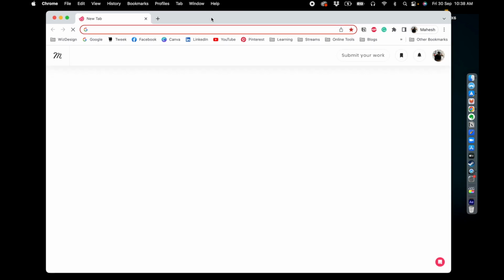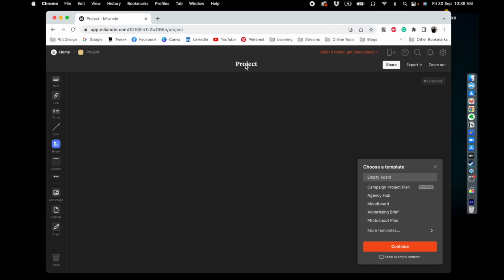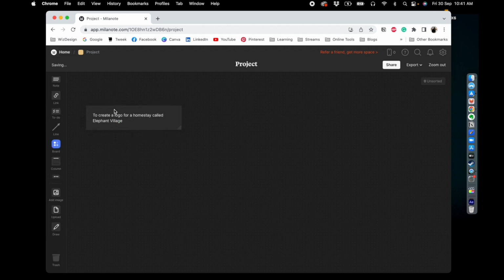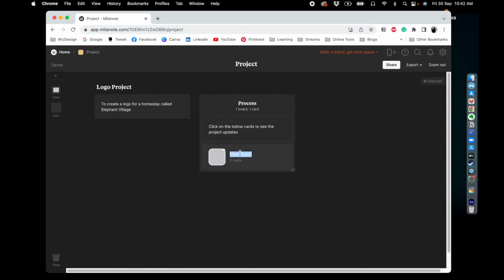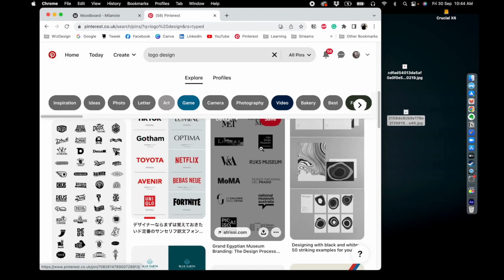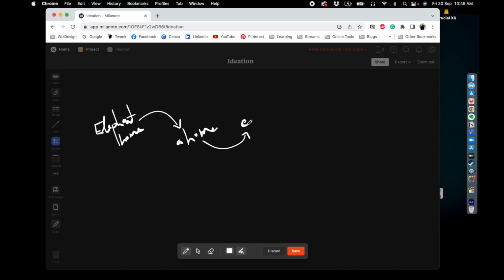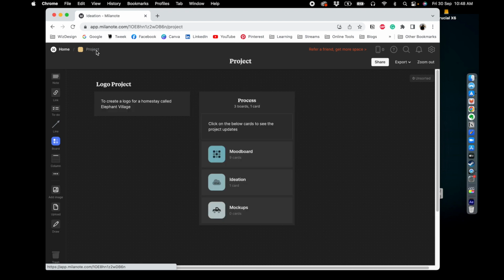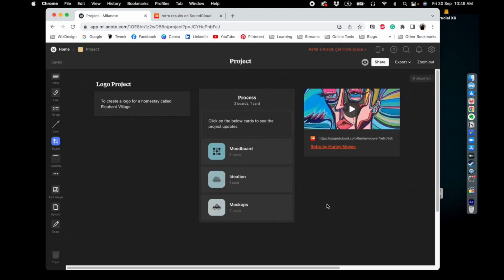How to organize Design Projects with Milanote